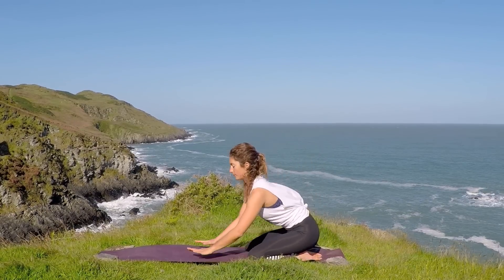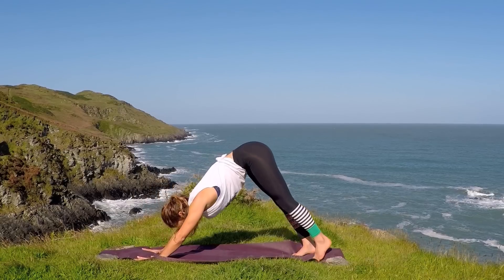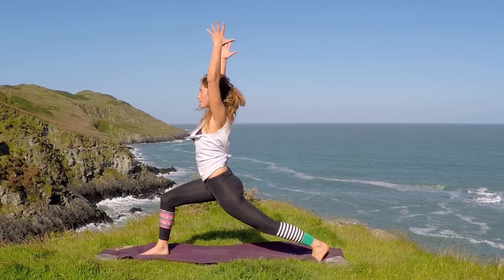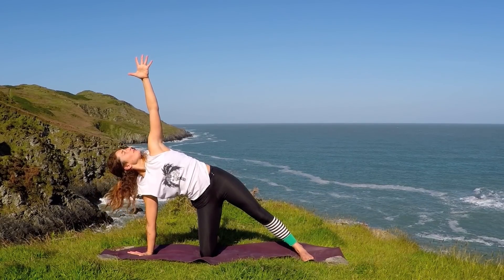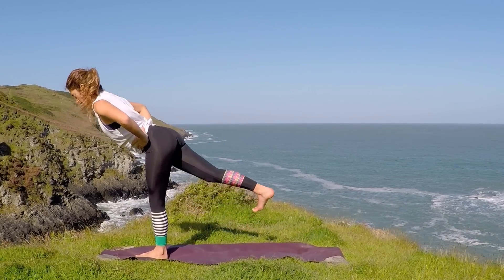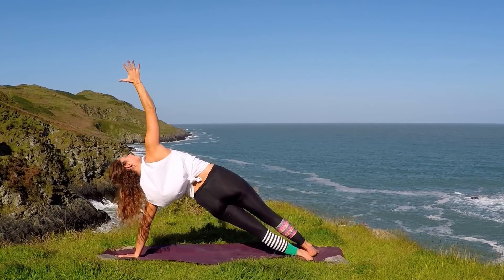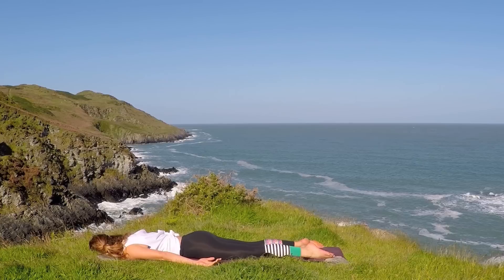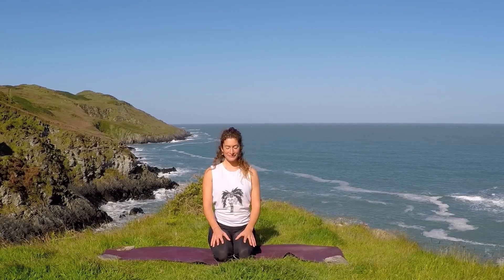Yoga For Surfers - Full 10 Minute Sequence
Lucy Foster-Perkins from Yoga For City Surfers has put together a 10-minute yoga sequence for us, aimed specifically at female surfers. You can practice this sequence as a warm up before you surf or as a post-surf stretch. You can even just practice this at home as a way of building strength in between surfs. For more about classes with Lucy, visit her